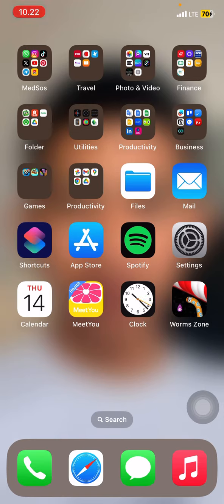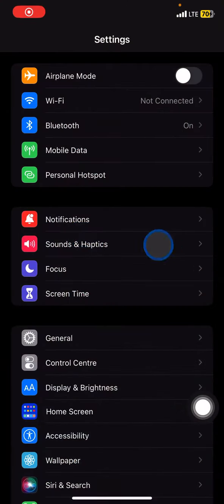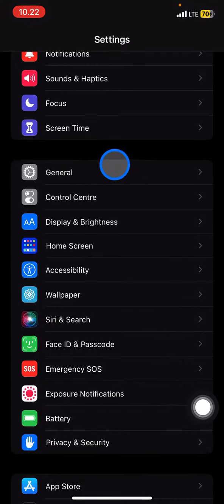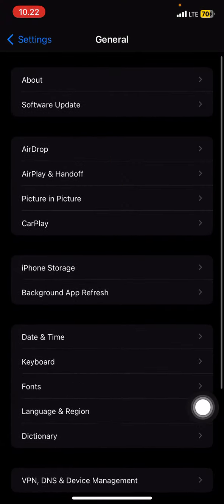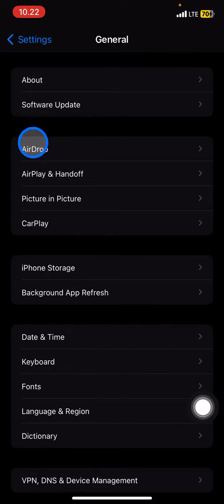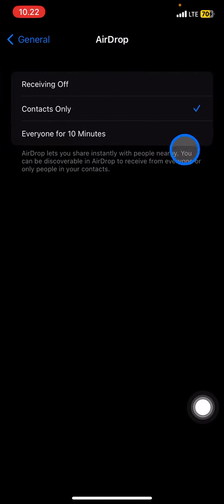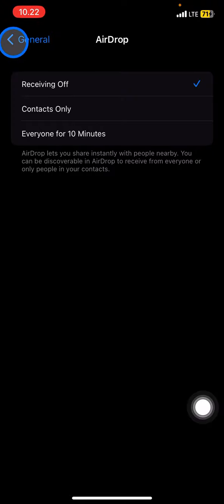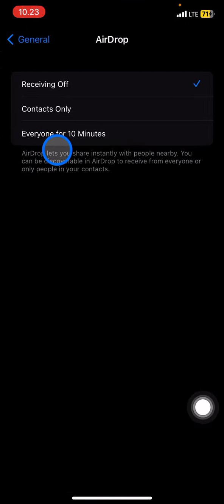iPhone Tutorial! How to Turn Off Your Airdrop on iPhone? Don't Let Random People Get Your Airdrop!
Avoiding random people sending a files on your device through airdrops. You need to turn off your airdrops when you not using it. Here is the tutorial to turn off your airdrop when you are not using it.